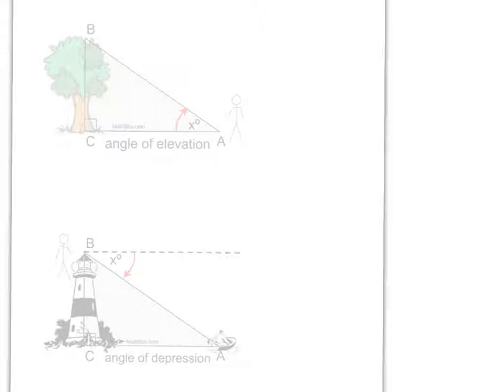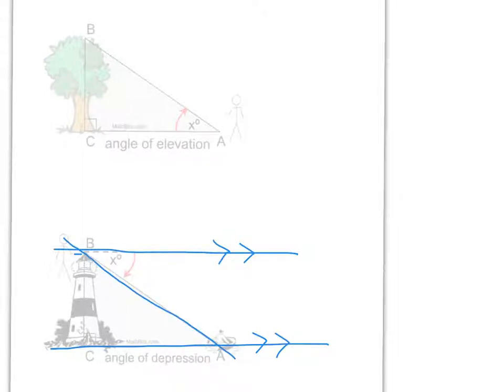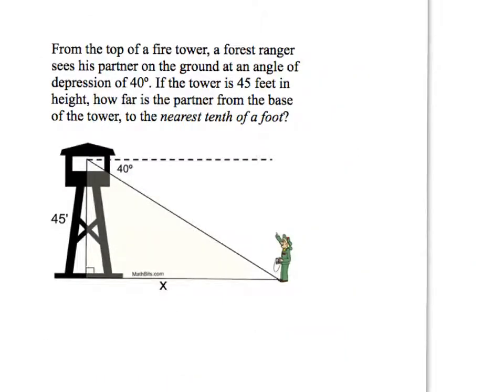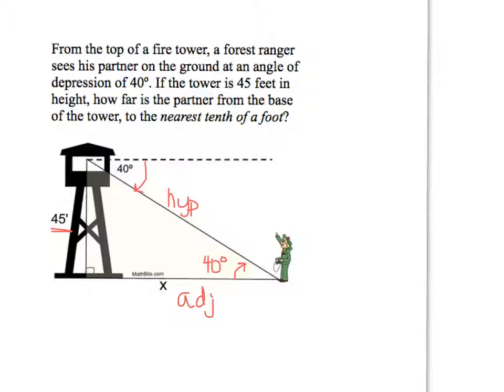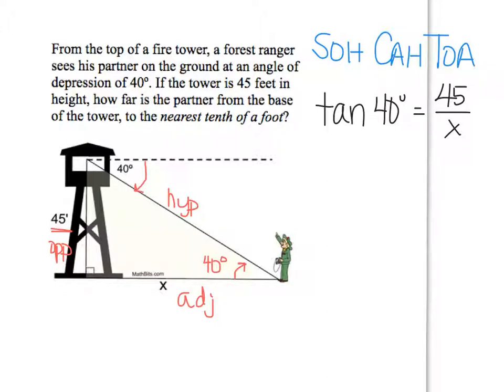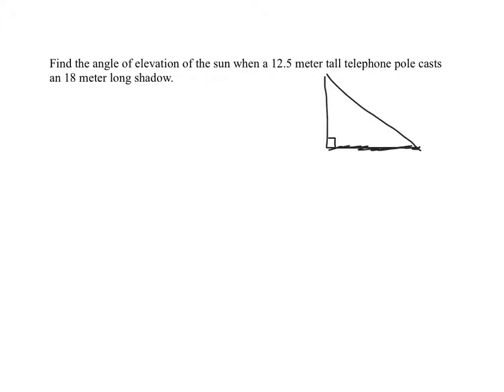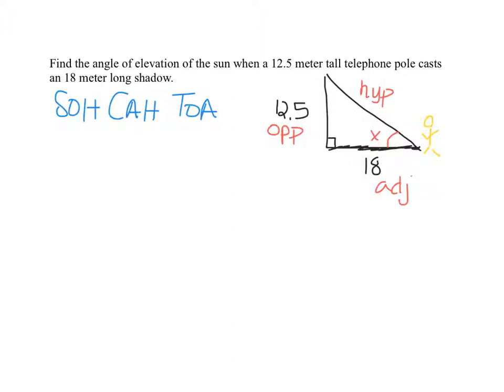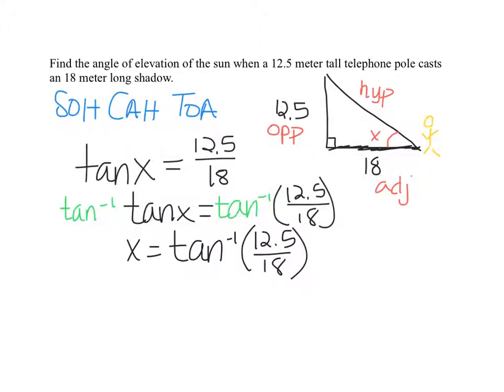Trig Word Problems -2